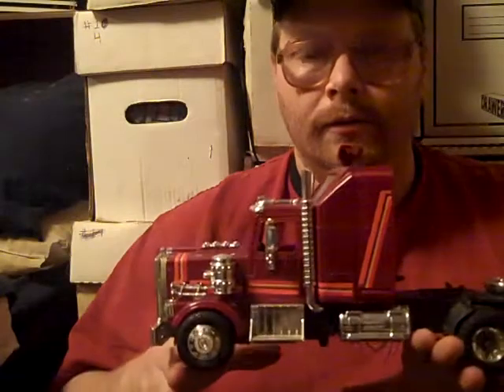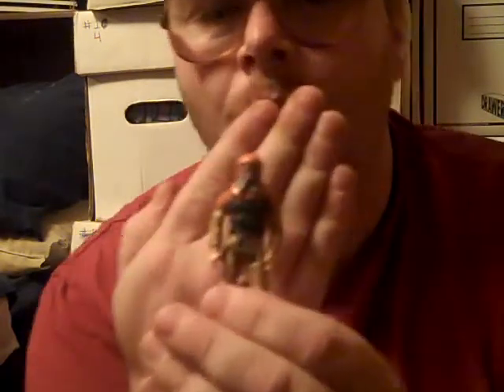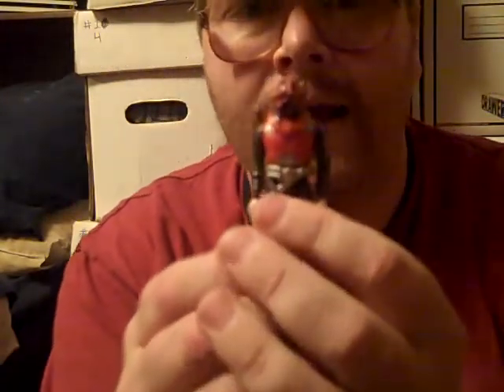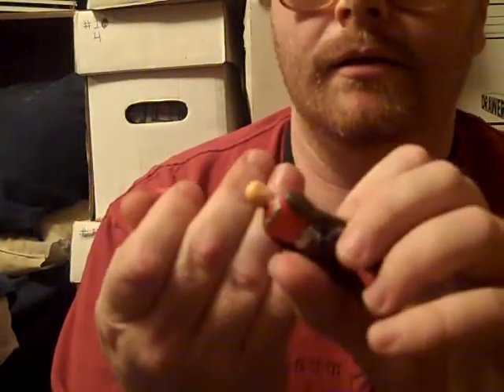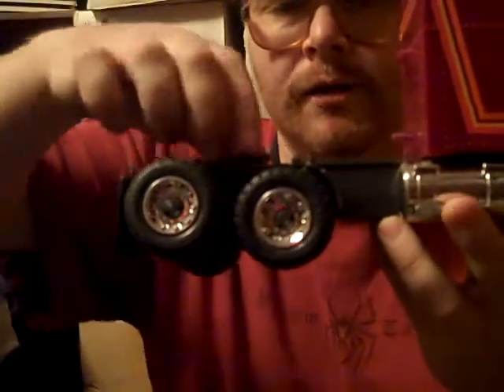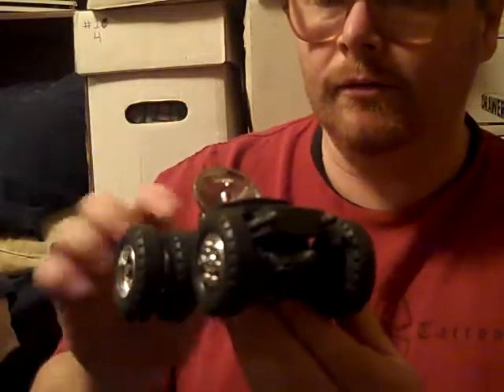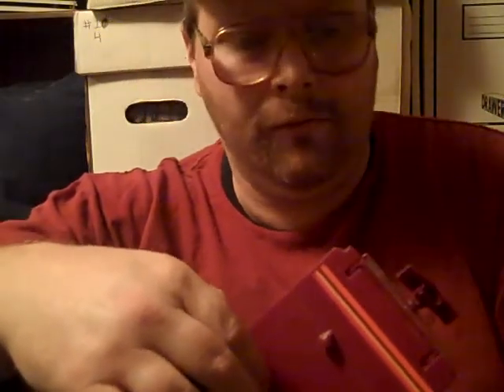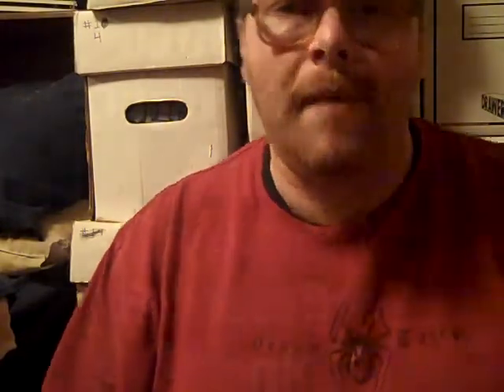M.A.S.K. Rhino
The workhorse, the backbone, call it what you want, but at the end of the day just call it awesome!